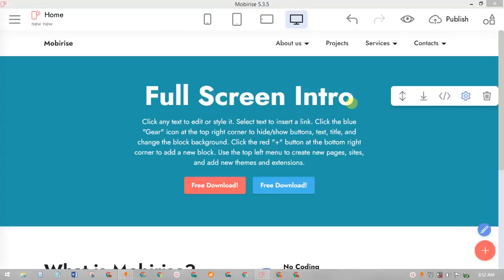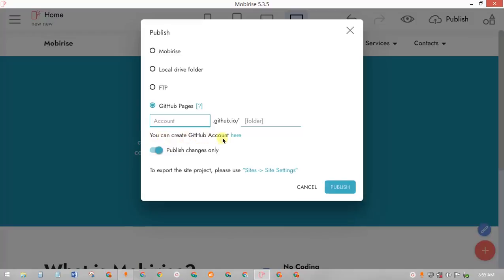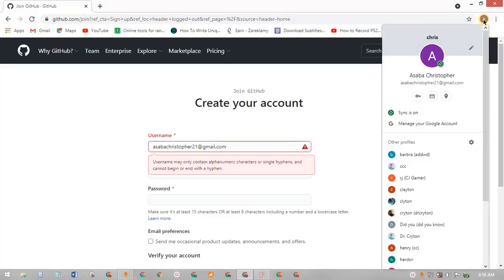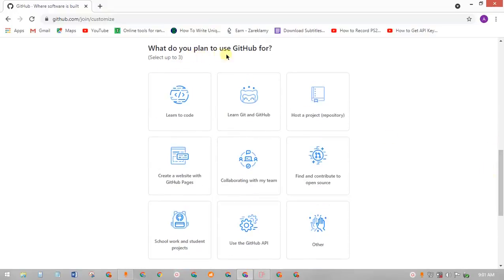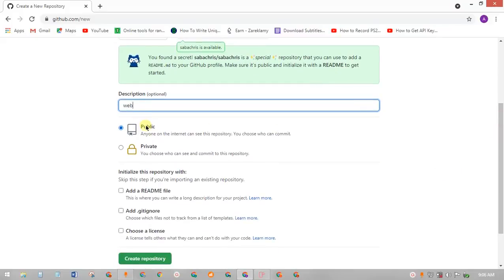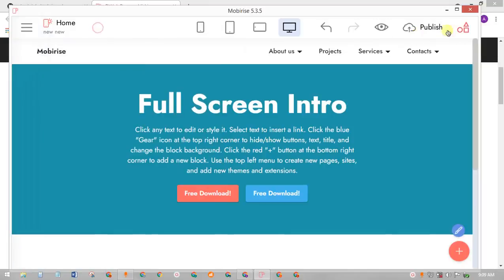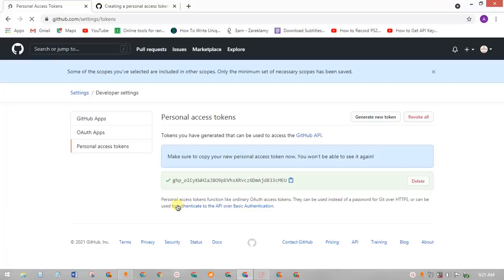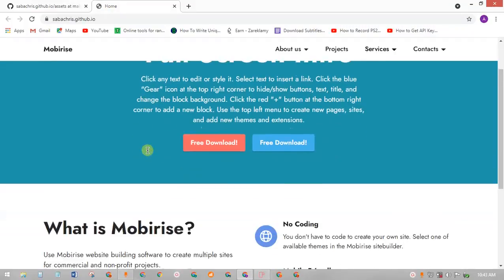How to Publish and Host Mobirise Website on GitHub Pages beginner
1. host mobirise website on github pages beginner
2. Mobirise GitHub pages 2021
mobirise Github Pages 2021

How to Publish and Host a Website on GitHub Pages for Free Mobirise Website Builder GitHubPages
in german:
1. vært mobirise hjemmeside på github sider begynder
2. Mobirise GitHub-sider 2021

Sådan udgiver og hoster du et websted på GitHub-sider gratis Mobirise Website Builder GitHubPages

in germany:
1. vært mobirise hjemmeside på github sider begynder
2. Mobirise GitHub-sider 2021

på tysk:
1. vært mobirise hjemmeside på github sider begynder
2. Mobirise GitHub-sider 2021